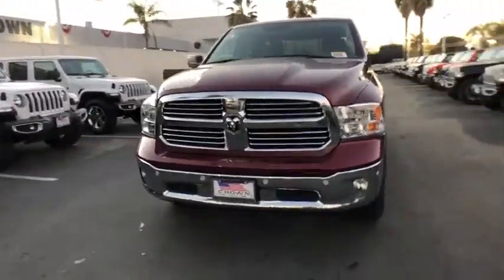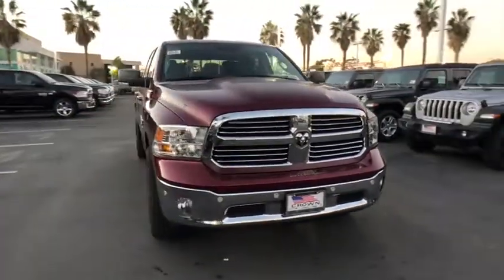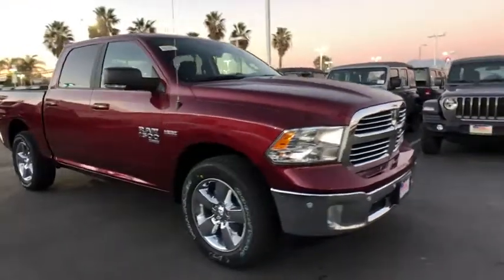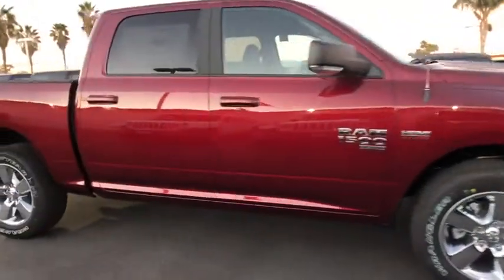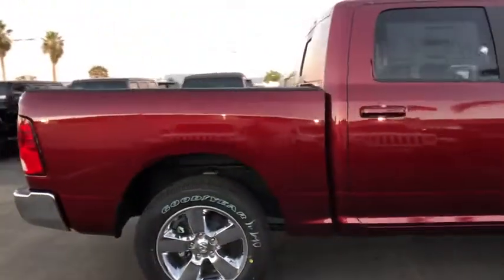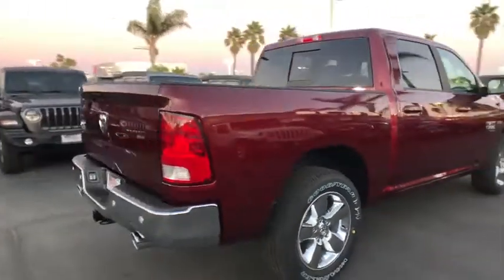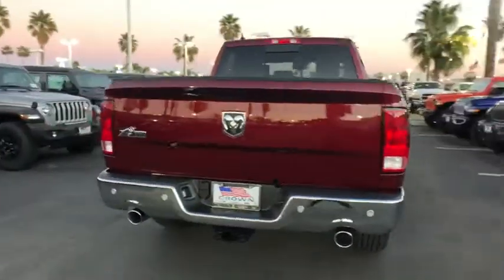2019 Ram 1500 Classic Ventura, Oxnard, San Fernando Valley, Santa Barbara, Simi Valley, CA G1440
Delmonico Red Pearlcoat New 2019 Ram 1500 Classic available in Ventura, California at

2019 Ram 1500 Classic Big Horn - Stock#: G1440 - VIN#: 1C6RR6LT4KS572659

Crown Dodge
6300 King Drive

Price includes: $500 - Chrysler Capital 2019 Bonus Cash **CK5 (excl DE-GL-MA-MW). Exp. 01/02/2019, $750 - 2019 Retail Non-Prime Bonus Cash **CK1V (excl SW). Exp. 01/02/2019, $1,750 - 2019 Retail Consumer Cash **CK1 (excl WE). Exp. 01/02/2019, $2,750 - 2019 Bonus Cash CACKA. Exp. 01/02/2019, $2,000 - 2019 Retail Bonus Cash **CKA1 (CA,DE,GL,NE). Exp. 01/02/2019, $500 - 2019 Conquest Lease to Retail/Lease 38CKA1. Exp. 01/02/2019, $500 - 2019 MY Military Program 39CKB. Exp. 01/02/2019, $1,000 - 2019 Big Finish Retail Bonus Cash 38CK9. Exp. 01/02/2019, $500 - Chrysler Capital Big Finish Bonus Cash 39CK2. Exp. 01/02/2019
TIRES: P275/60R20 OWL ALL SEASON  (STD),ENGINE: 5.7L V8 HEMI MDS VVT  (STD),DIESEL GRAY/BLACK  CLOTH 40/20/40 PREMIUM BENCH SEAT  -inc: Power Lumbar Adjust  Folding Flat Load Floor Storage  115V Auxiliary Power Outlet  Front Center Seat Cushion Storage  Rear 60/40 Split Folding Seat  Power 10-Way Driver Seat,3.21 REAR AXLE RATIO  (STD),WHEELS: 20  X 8  ALUMINUM CHROME CLAD  (STD),DELMONICO RED PEARLCOAT,TRANSMISSION: 8-SPEED AUTOMATIC (8HP70) (DFD)  (STD),QUICK ORDER PACKAGE 27S BIG HORN  -inc: Engine: 5.7L V8 HEMI MDS VVT  Transmission: 8-Speed Automatic (8HP70) (DFD)  Cluster 7.0  TFT Color Display  Steering Wheel Mounted Audio Controls  Sun Visors w/Illuminated Vanity Mirrors  Glove Box Lamp  Full Size Temporary Use Spare Tire  Big Horn Badge  Leather Wrapped Steering Wheel  Bright/Bright Billets Grille  LED Bed Lighting  Overhead Console w/Garage Door Opener  Dual Rear Exhaust w/Bright Tips  USB Host Flip  Google Android Auto  1-YR SiriusXM Guardian Trial  HD Radio  Media Hub (2 USB  AUX)  SiriusXM Satellite Radio No satellite coverage in Hawaii or Alaska  Air Conditioning ATC w/Dual Zone Control  8.4  Touchscreen Display  Apple CarPlay  Humidity Sensor  ParkSense Ft/Rr Park Assist System  Exterior Mirrors Courtesy Lamps  Auto Dim Exterior Mirrors  Big Horn Regional Package  Exterior Mirrors w/Supplemental Signals  Rear Dome w/On/Off Switch Lamp  Universal Garage Door Opener  Power Heated Fold-Away Mirrors  Rear View Auto Dim Mirror,FRONT & REAR RUBBER FLOOR MATS,ANTI-SPIN DIFFERENTIAL REAR AXLE,Rear Wheel Drive,Tow Hitch,Power Steering,ABS,4-Wheel Disc Brakes,Brake Assist,Chrome Wheels,Tires - Front Performance,Tires - Rear Performance,Heated Mirrors,Intermittent Wipers,Variable Speed Intermittent Wipers,Privacy Glass,Power Door Locks,Automatic Headlights,Fog Lamps,AM/FM Stereo,Satellite Radio,Bluetooth Connection,Telematics,HD Radio,WiFi Hotspot,Smart Device Integration,Rear Bench Seat,Adjustable Steering Wheel,Trip Computer,Power Windows,Keyless Entry,Cruise Control,Floor Mats,MP3 Player,Split Bench Seat,Engine Immobilizer,Traction Control,Stability Control,Front Side Air Bag,Tire Pressure Monitor,Driver Air Bag,Passenger Air Bag,Passenger Air Bag Sensor,Front Head Air Bag,Rear Head Air Bag,Child Safety Locks,Back-Up Camera